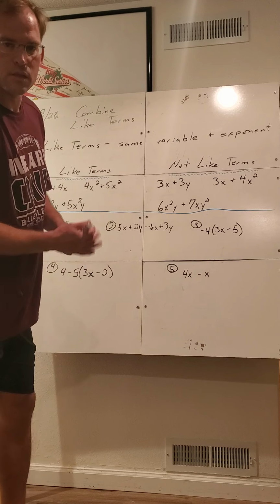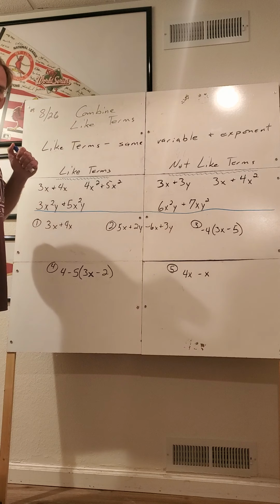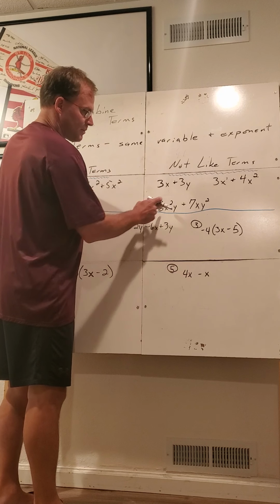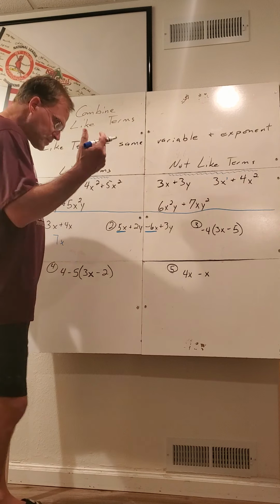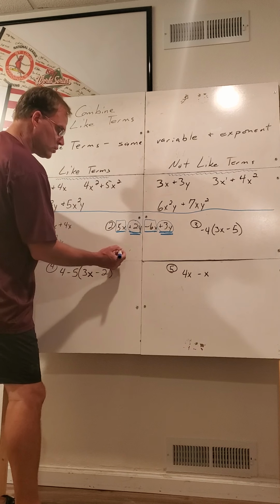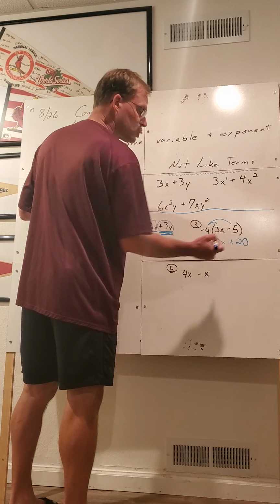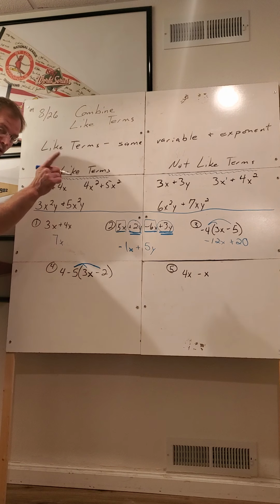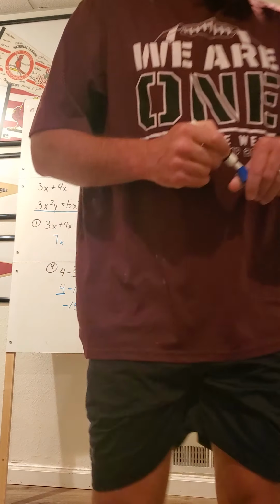Combine Like Terms 1